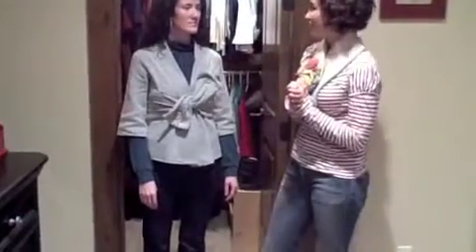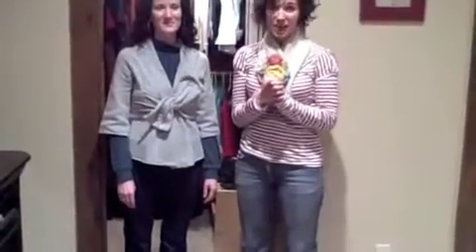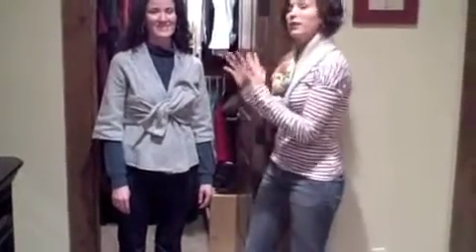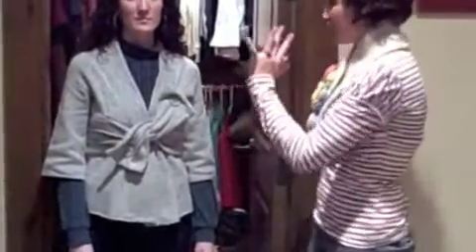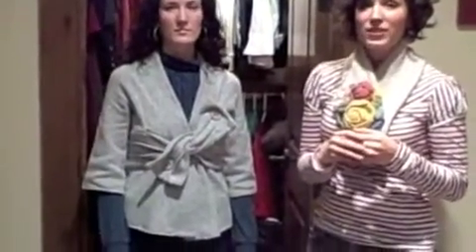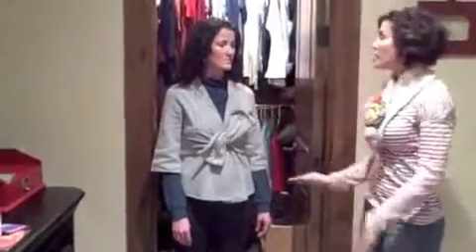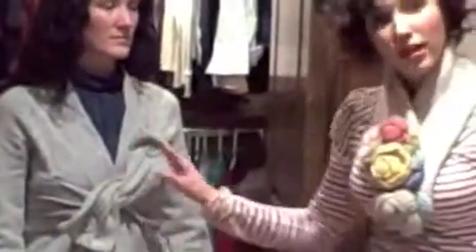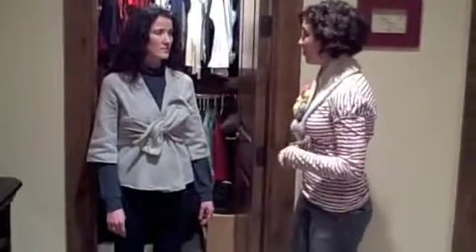Fitting Room Friday - Mix & Match I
How to mix & match your wardrobe to save money and have more clothes